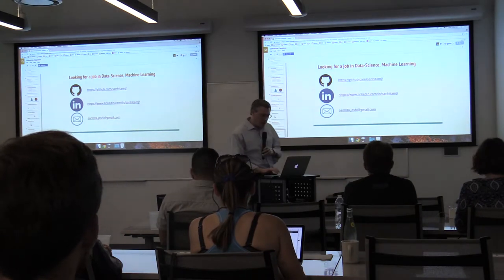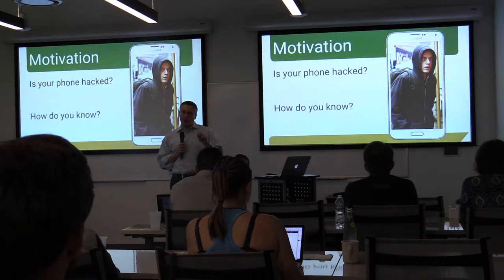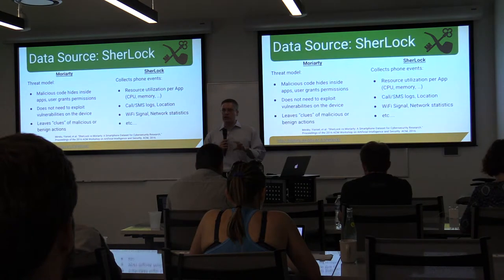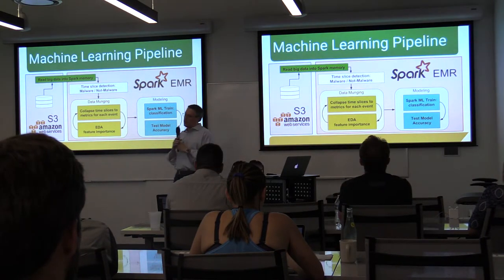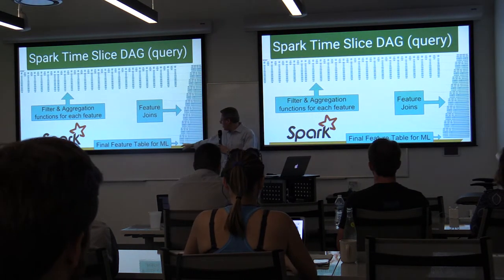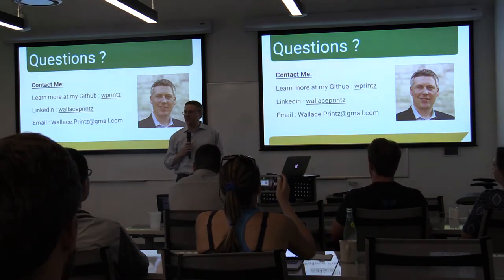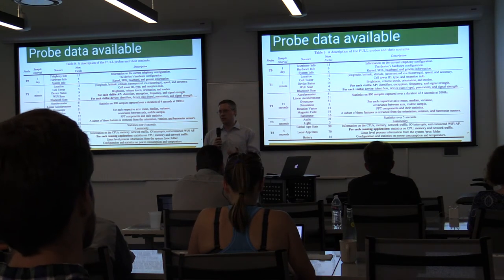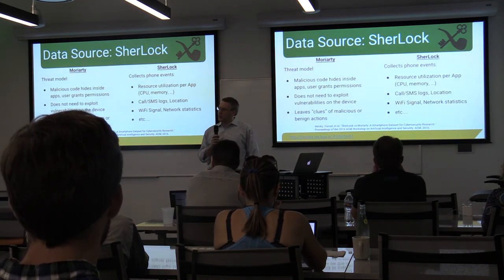Android Malware Detection using Apache Spark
An Investigation of Android mobile Malware using the SherLock dataset and Big Data Tools.

This project uses the SherLock dataset and an Apache Spark cluster running on Amazon EMR to train machine learning algorithms to identify malicious activity in Android mobile handset logs.

All of the log time-series slicing, feature vectorization, training, and classification of malicious/not-malicious activity was done inside the Spark cluster using PySpark and SparkML.

More details can be found at my GitHub page.

This project was my capstone showcase during Galvanize Data Science Immersive, Austin TX, Spring 2017.